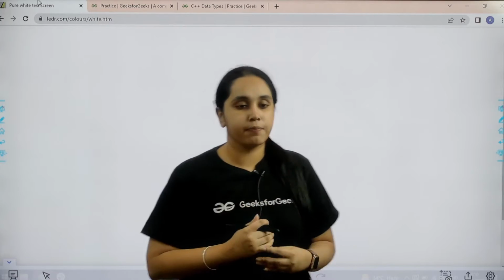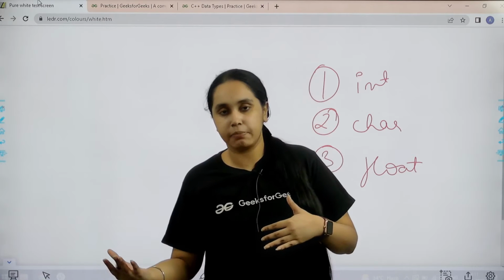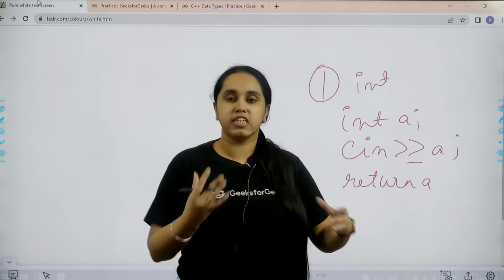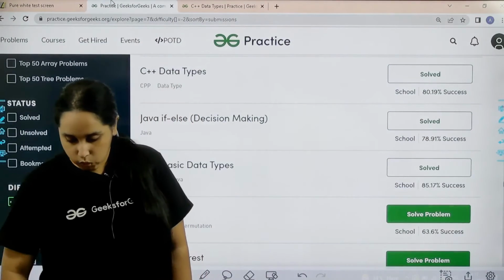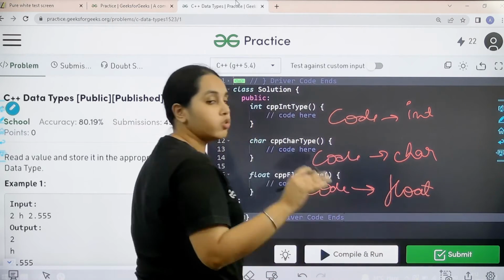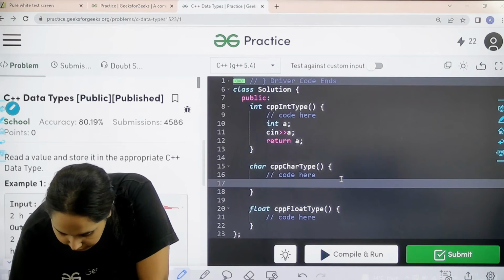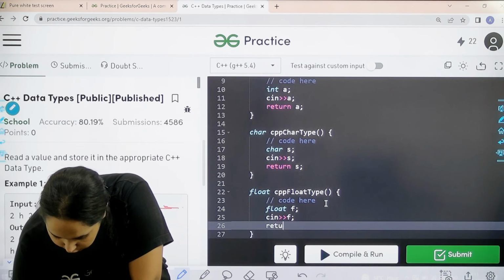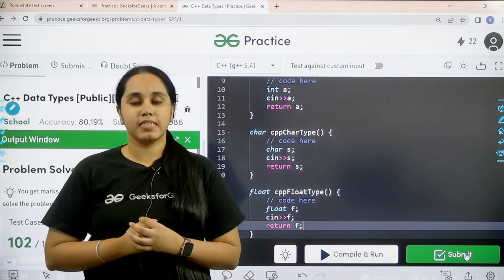C++ Data Types | School Practice Problem | GeeksforGeeks School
Join Avneet Kaur as she solves the school practice problem: C+.+ Data Types. This is a great way to improve your coding skills and analyze yourself.